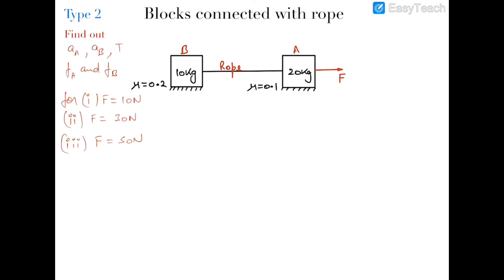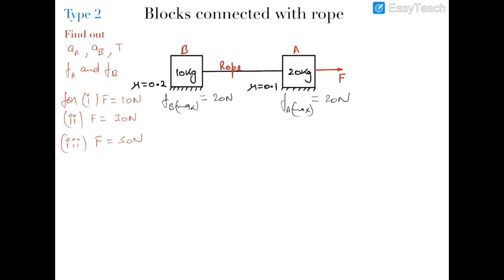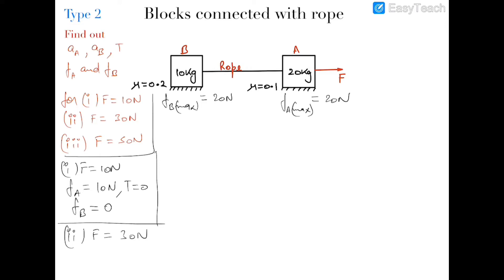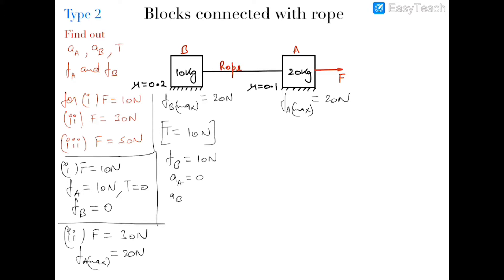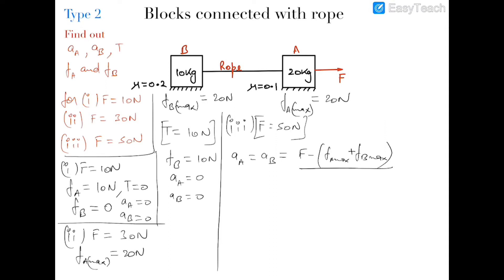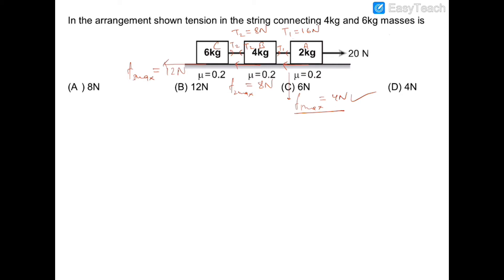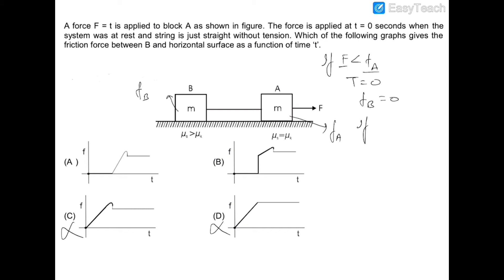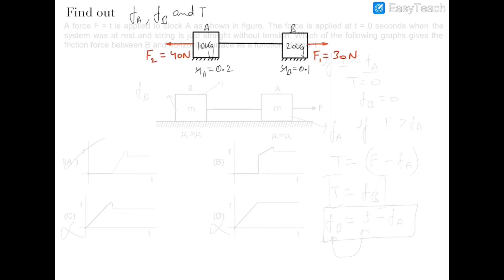Two Blocks + Rope + Friction 😱 | Most Tricky JEE Problem Explained | English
Two blocks connected by a rope look simple…
until friction enters the system 😵

In this video, you’ll learn how to correctly analyse friction and tension when two blocks are connected with a rope, step by step — exactly the way JEE expects.

👉 What you’ll master:
✅ Correct Free Body Diagrams of both blocks
✅ How tension changes motion in presence of friction
✅ Deciding direction of friction on each block
✅ Conditions for rest, motion, and slipping
✅ Solving JEE Main & Advanced level problems confidently

This is one of the most repeatedly asked and misunderstood mechanics problems in JEE Main, JEE Advanced & NEET.

🎯 Watch till the end — the final example connects friction + rope logic into one powerful framework.

📌 Must-watch for Class 9–12 students aiming top percentiles.